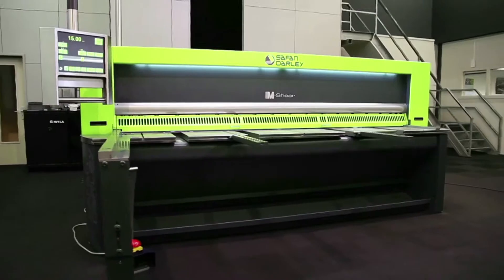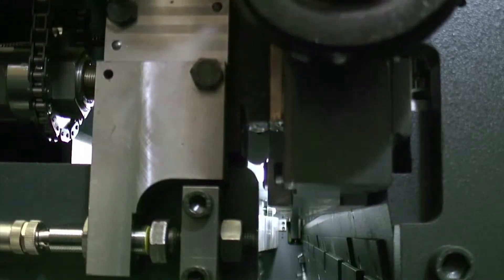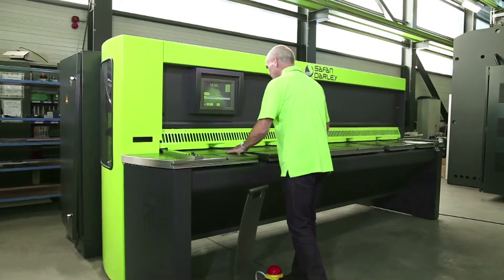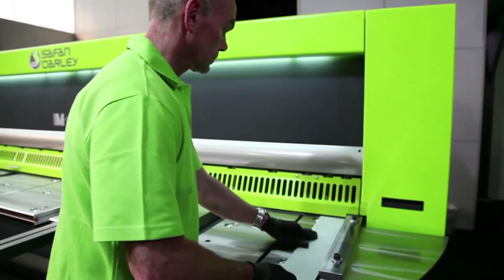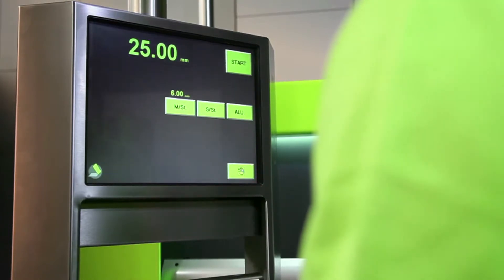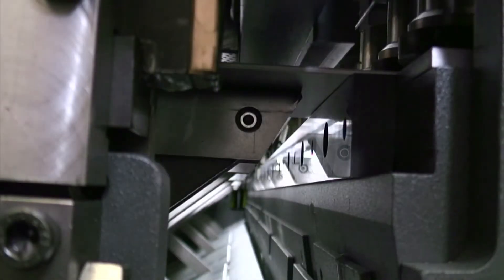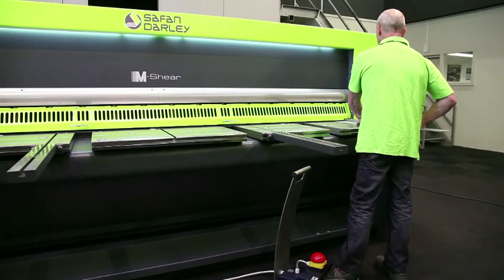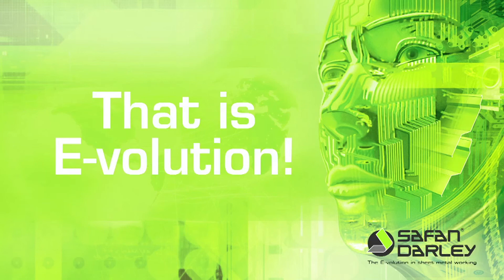Cizalla Safan M Shear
Cizalla Safan M Shear. What makes these multifunctional shears unique is their innovative hybrid drive. The robust hydraulics is controlled by sophisticated electronics. The SafanDarley M-Shear uses much less oil than hydraulic shears. The servo-electronic motor runs only when the cutting beam moves, which results in considerable energy savings and reduces wear. It also produces a low-noise cutting cycle.

Choice from more than 20 versions:
Cutting capacity, sheet thickness: 4 mm -- 6 mm --
8 mm -- 10 mm -- 13 mm -- 16 mm
Working length: 2050 mm -- 2550 mm -- 3100 mm --
4300 mm -- 6100 mm -- 6500 mm
Drive with servo-electronic motor and hydraulic pump
Oil tank only 22 litres
SafanDarley TS200 touch screen control; features include
CNC programming of cutting programmes
Fully automatic setting of cutting angle and stroke length
Torsion-free cutting of narrow strips
CNC-controlled backgauge.
Safety provisions in accordance with European Machinery Directive
Optional pneumatic sheet-holding device
Optional sheet-support device with Return-to-Sender system
Optional scrap separation system